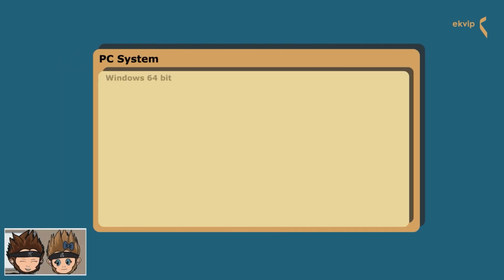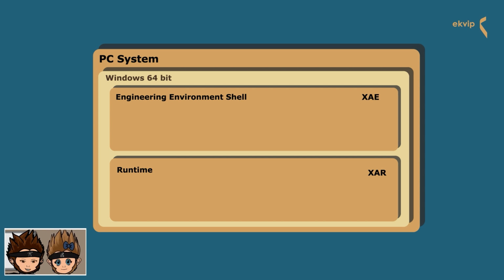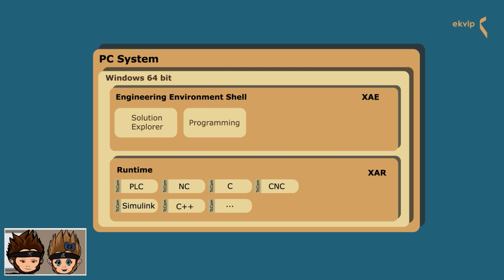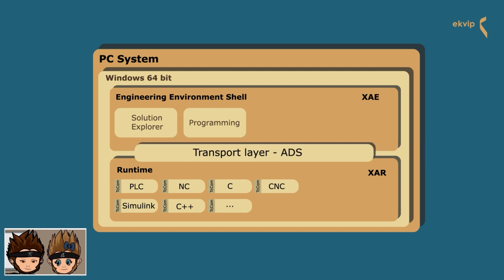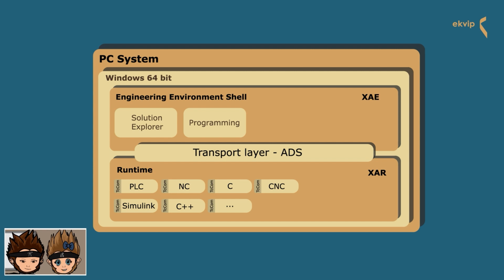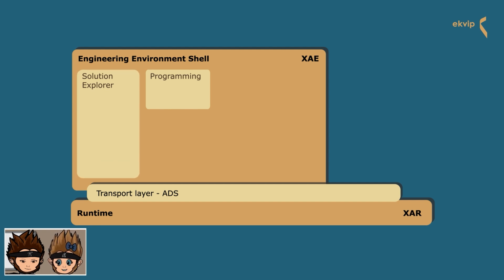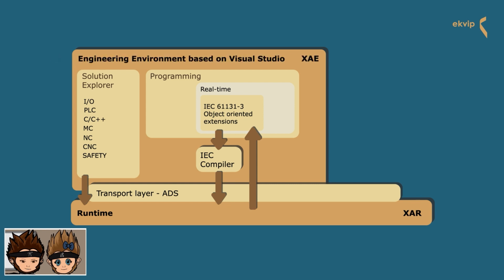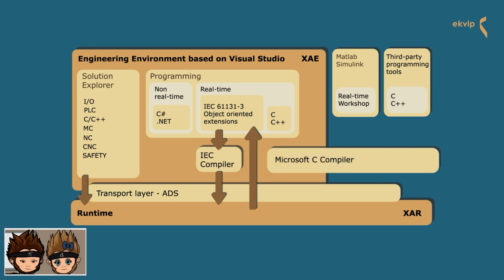01. TwinCAT 3: Basics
In this video, we introduce the development environment of TwinCAT 3.
We will explain it's two main parts:
The XAE and the XAR.
We will also talk about the differences between "TwinCAT Standard" and "TwinCAT Integrated".

We are part of the ekvip team.